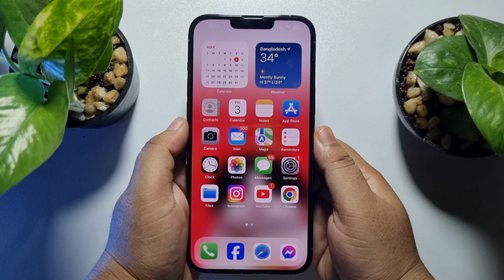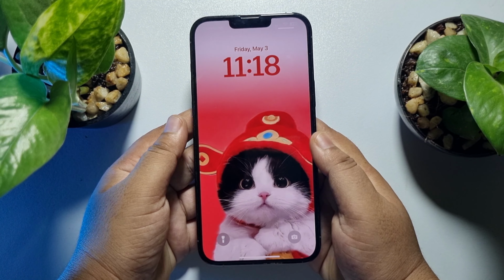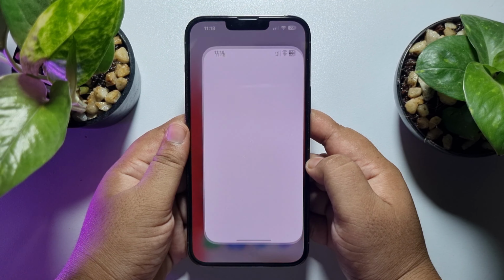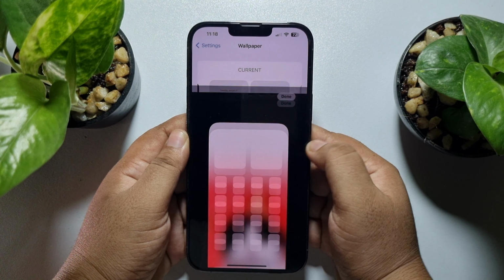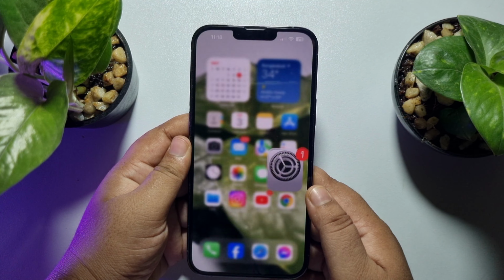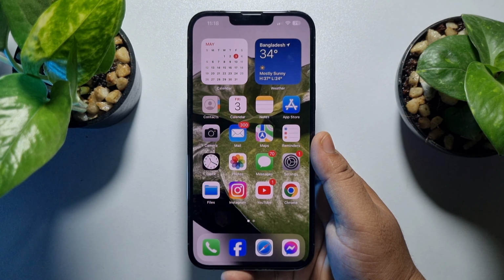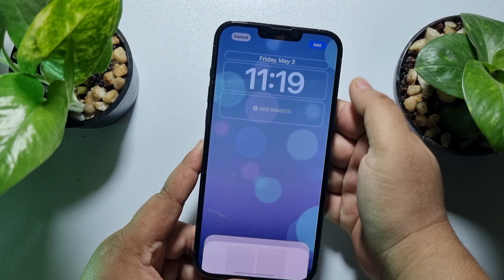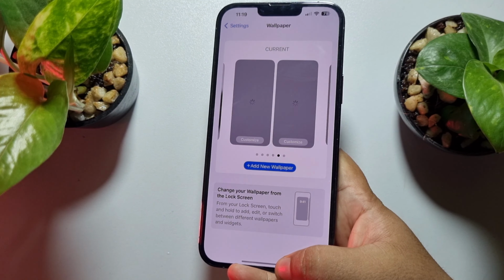How to Change Homescreen Wallpaper on iPhone (2026)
Easily change your iPhone wallpaper background with and without Settings Do you want to customize your iPhone home screen? With the new iOS update, you can add widgets and styles to your lock screen and home screen.

0.00 Intro
0.50 Selecting Wallpaper to Edit
2.10 Creating New Wallpaper
2.50 Outro

How to set different wallpaper on Lock Screen and Home Screen iPhone
How to change wallpaper on iPhone from Lock Screen
How to change Home Screen on iPhone without changing Lock Screen
How to change home screen wallpaper on iphone 13 pro max
iPhone wallpaper
How to change home screen wallpaper on iphone 12 pro max
iPhone Lock Screen wallpaper
How to set multiple pictures as wallpaper on iPhone